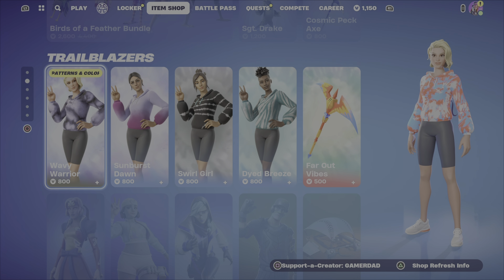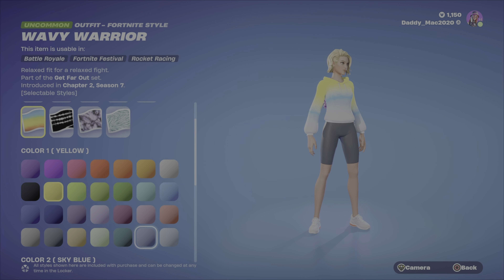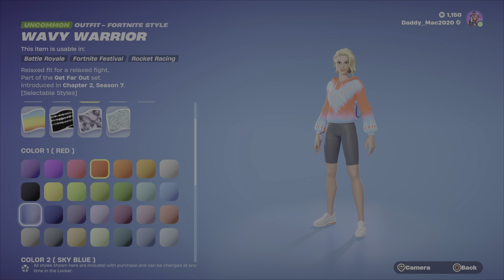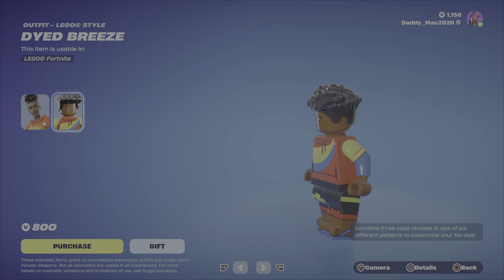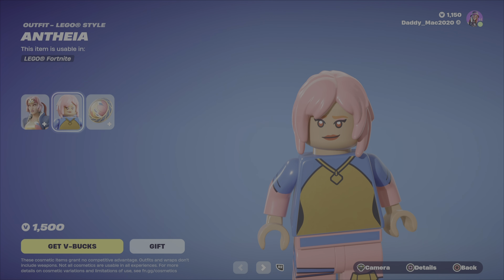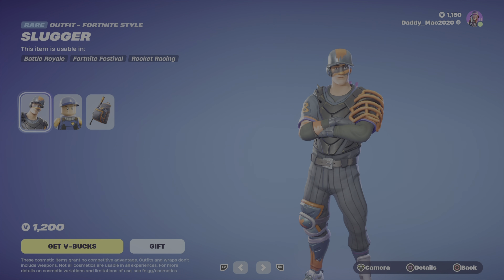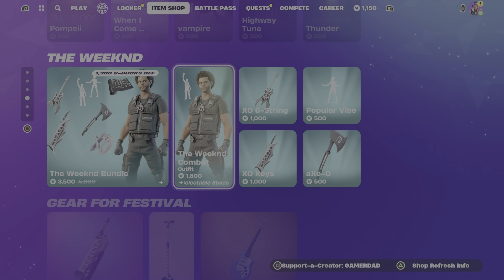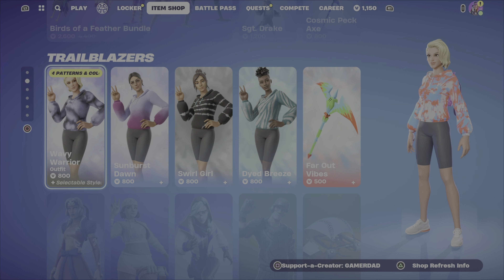Fortnite Item Shop February 5, 2024 - Get Far Out Outfits are Back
This is a review of the Fortnite Item Shop as of 7:00 PM EST on February 5, 2024. Please show your support for my channel by using my Creator Code: GAMERDAD